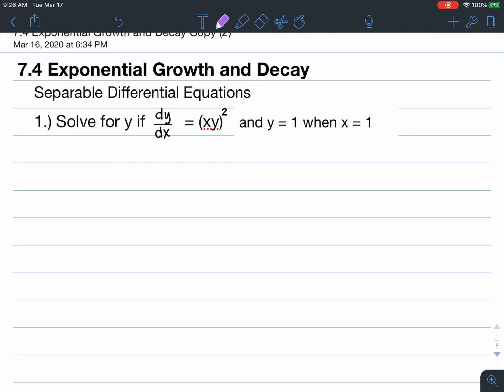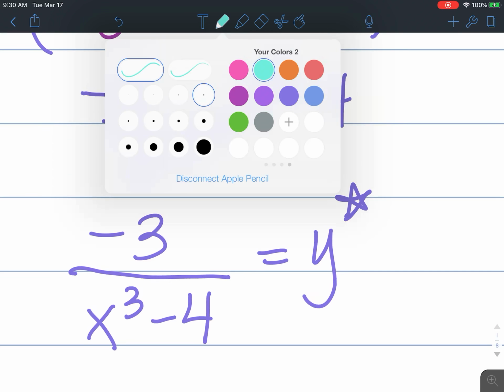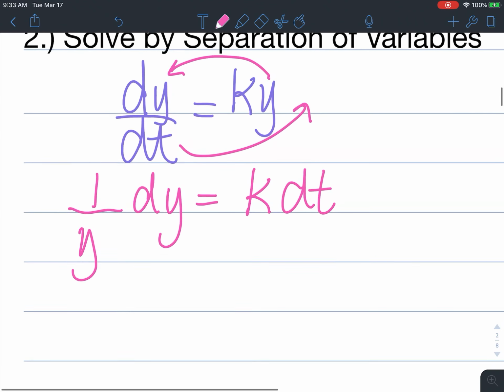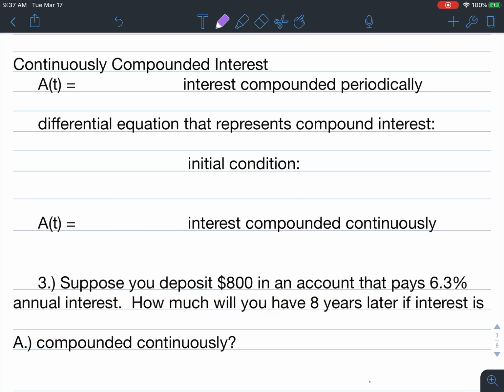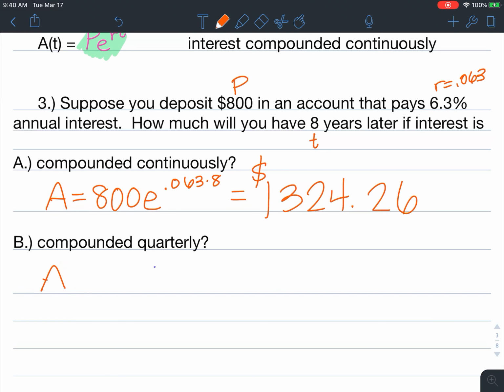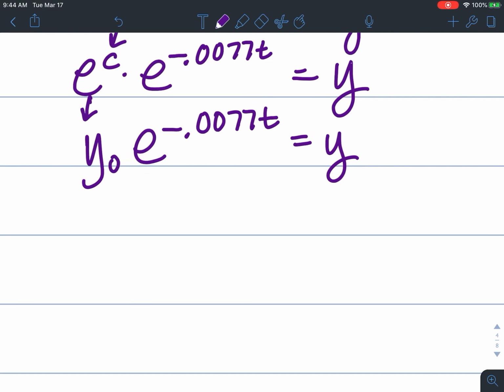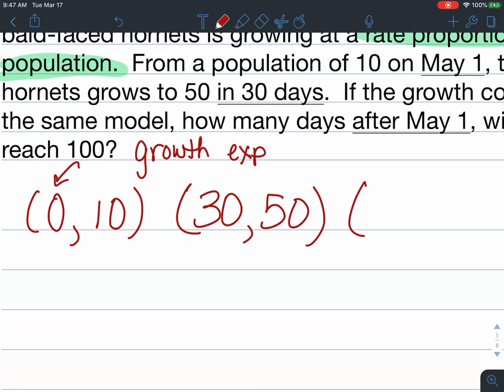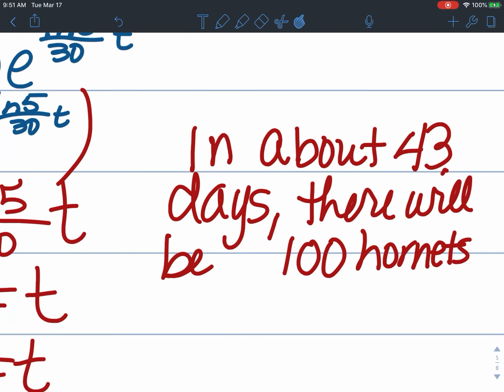7.4 Exponential Growth and Decay Part 1 for 3/18/20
Watch video, take notes, upload notes